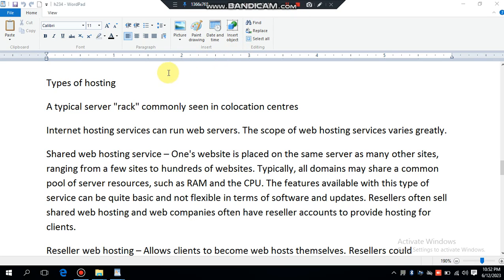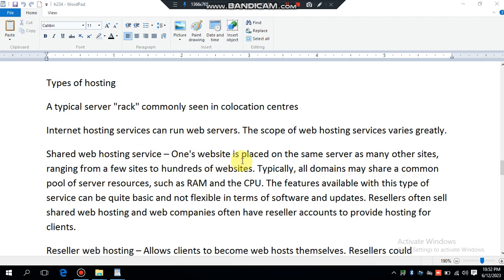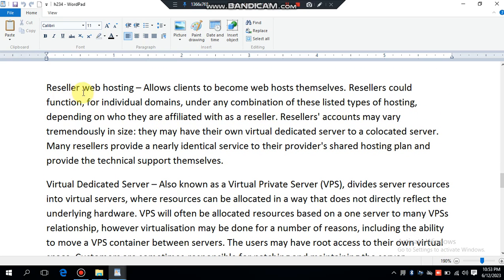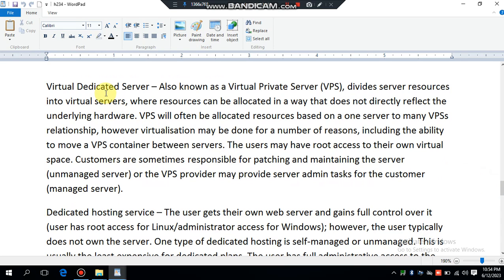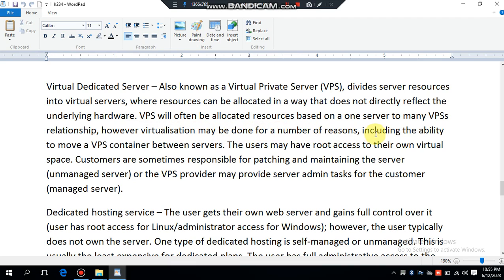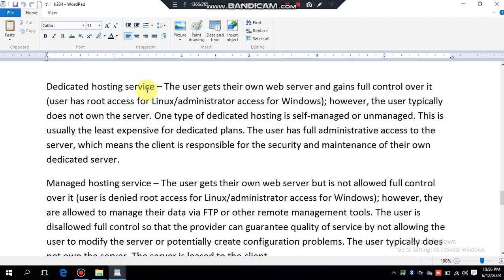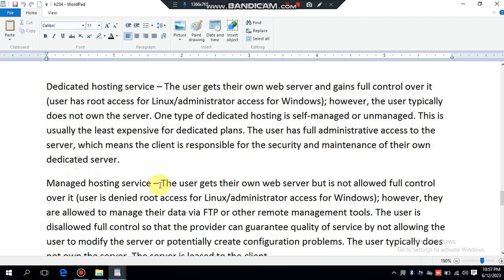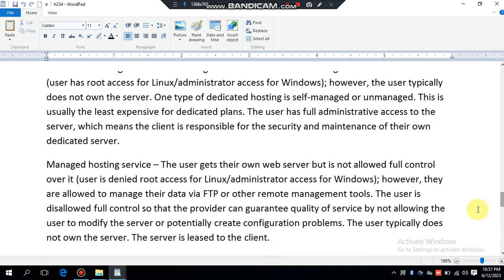Types of hosting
Today we are talking about types of hosting